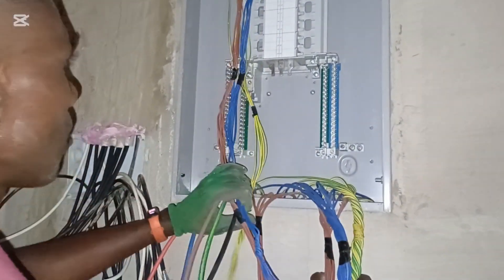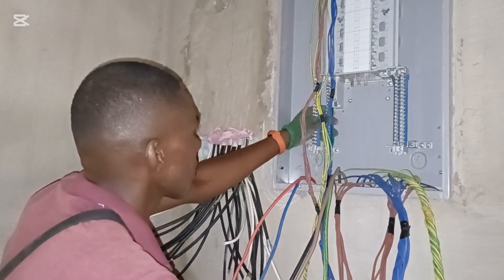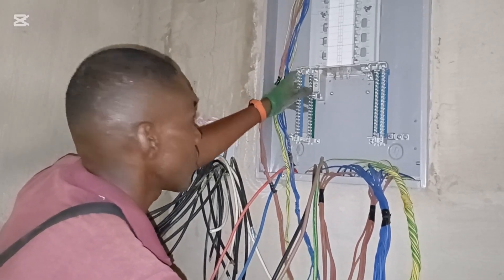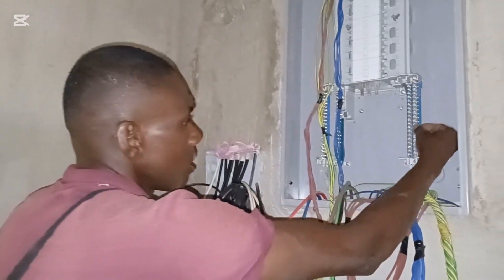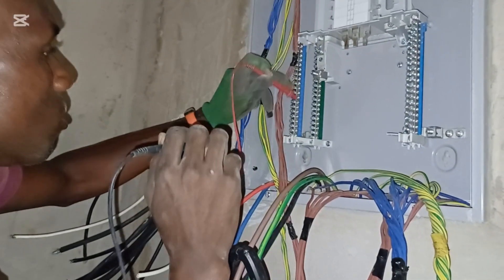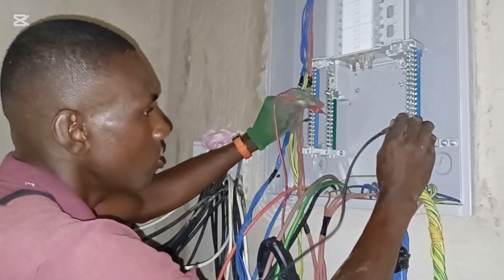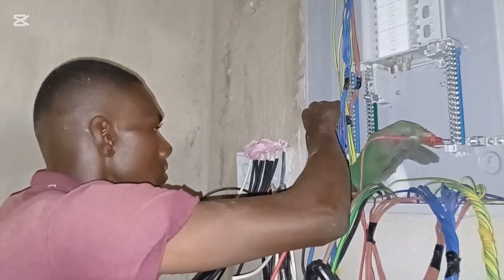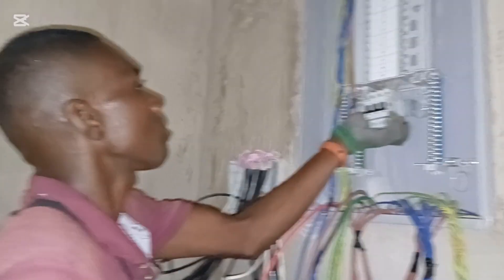Building In Ghana | EATON MEM SHIELD DB And Its Importance To An Electric Installation 1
Eaton MEM SHIELD distribution board or consumer unit provides protection against short circuit and over load faults in an electrical installation, therefore providing sound protection against damage and loss of properties.